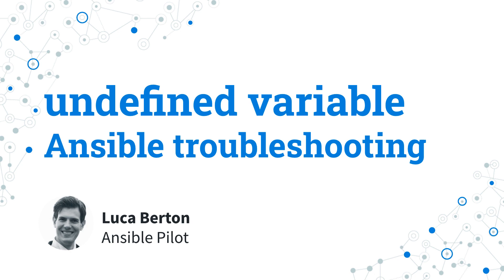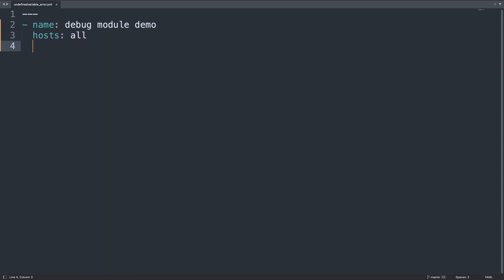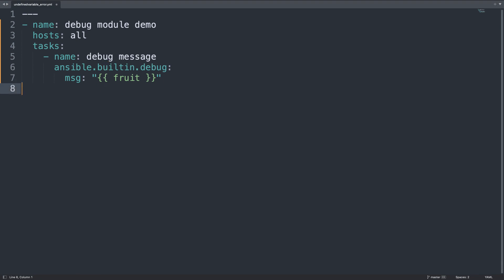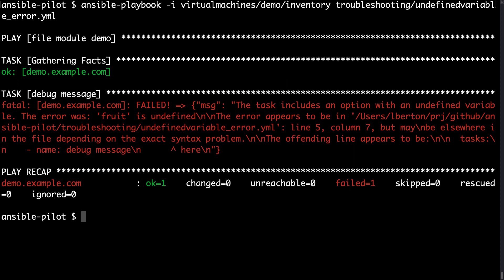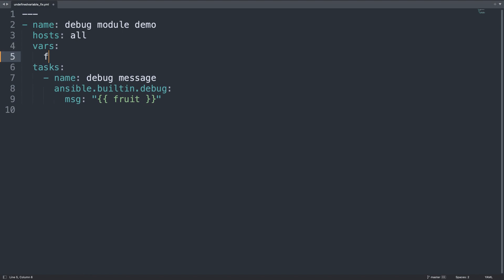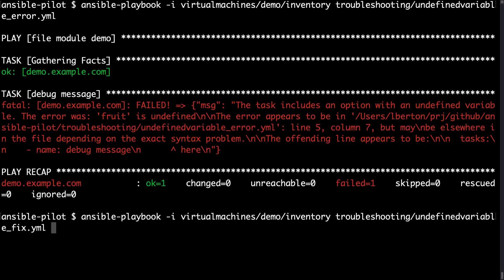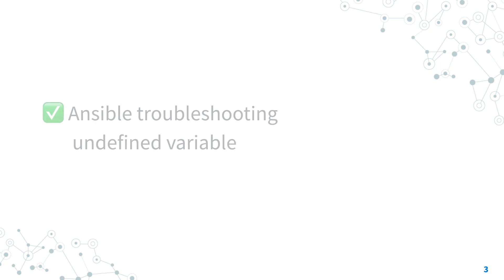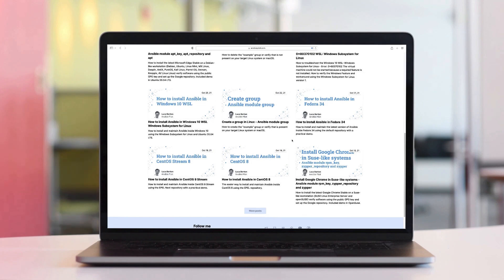Ansible troubleshooting - undefined variable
How to reproduce the `undefined variable` error in Ansible, troubleshooting, and fix to be able to successfully print the value of a variable on screen.

Timestamps
00:00 Introduction
00:35 debug reproducer playbook
01:53 error reproducer execution
02:54 troubleshooting and how to fix
03:48 fixed playbook execution
05:07 Recap

200+ Automation Examples For Linux and Windows System Administrator and DevOps

200+ Automation Examples For Linux and Windows System Administrator and DevOps